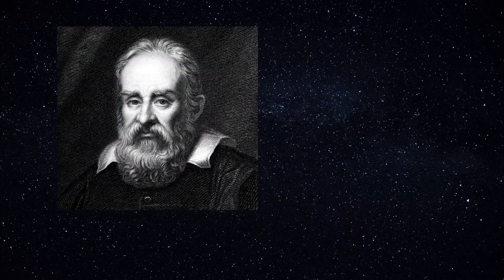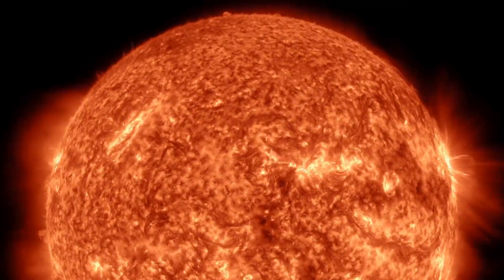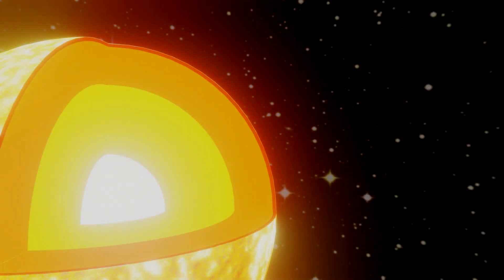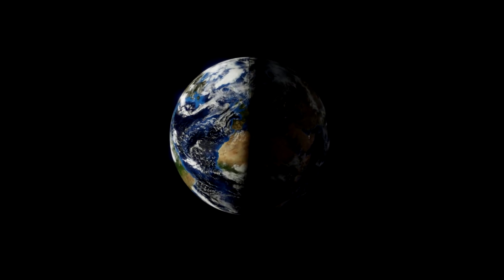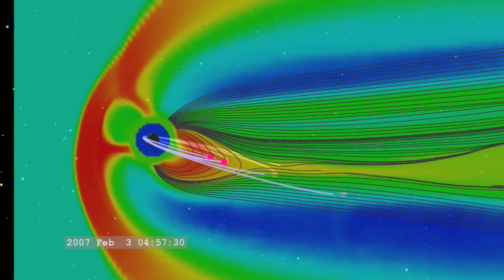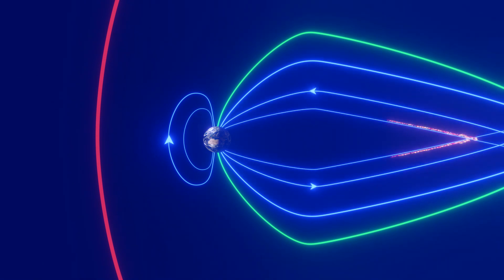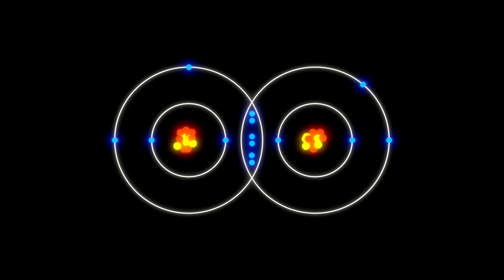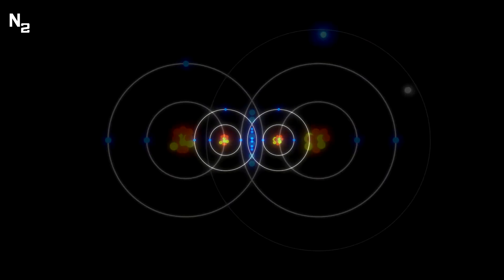Where do the Northern Lights come from?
By:

Charlie Aram - Video editing, voice-over, script editing
Zhenglong Wu - Animation, sound design
Rohan Iyengar - Scripting, research

-- Moseley Prize Entry --

N.B. Kristian Birkeland's name is spelt incorrectly. Apologies.